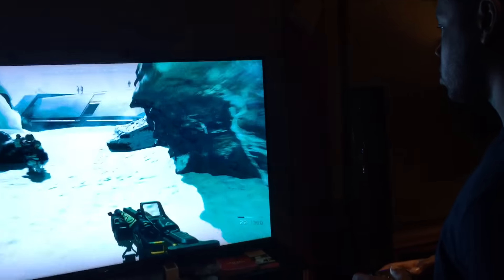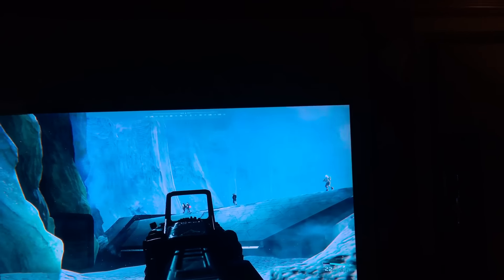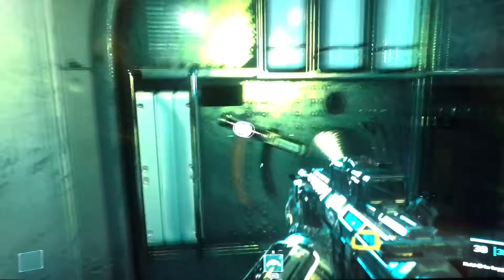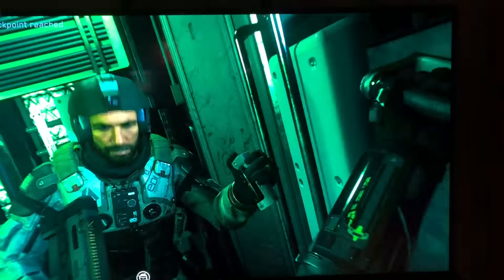Ps4 pro gameplay call of duty infinity warfare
Today playing at best buy COD infinity warfare , at 4k its amazing very smoother and great quality . Compare to the standard ps4 you will see the different